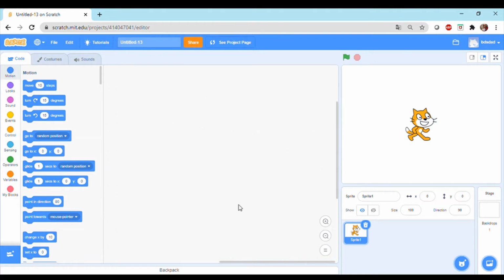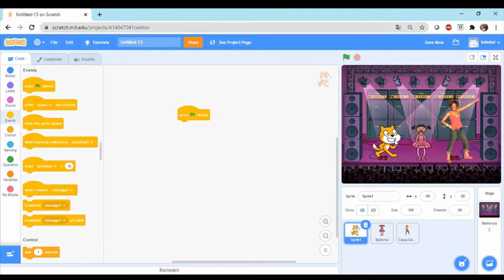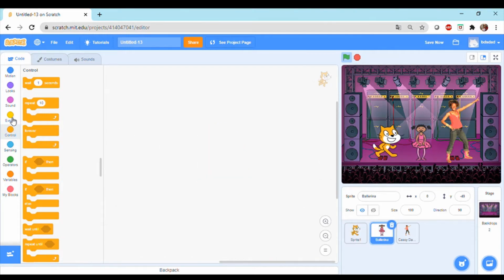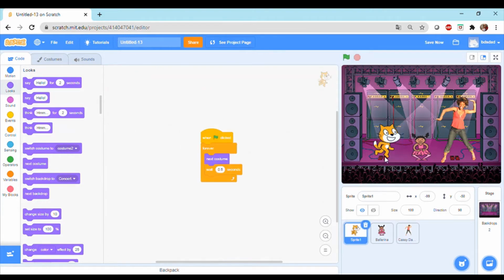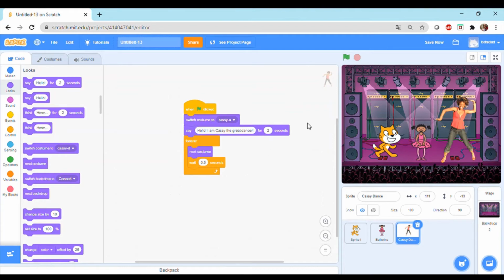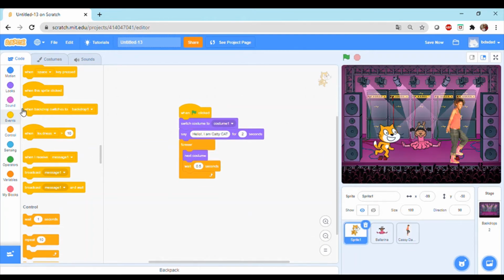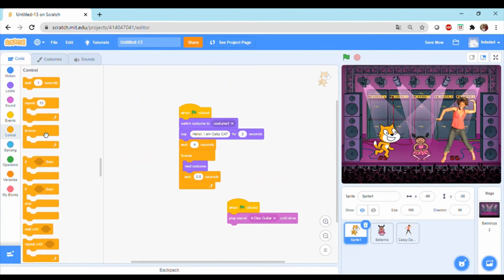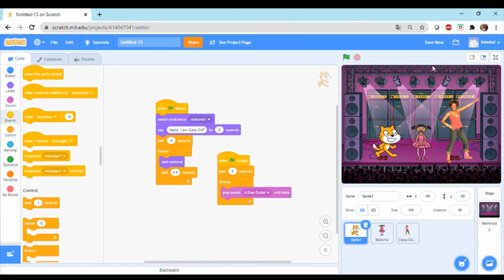Dance Show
This video teaches on: how to work with multiple sprites, wait blocks, forever blocks, sound blocks, etc.. At the end we get a dance show with 3 participants..